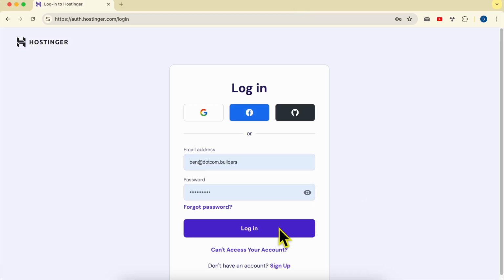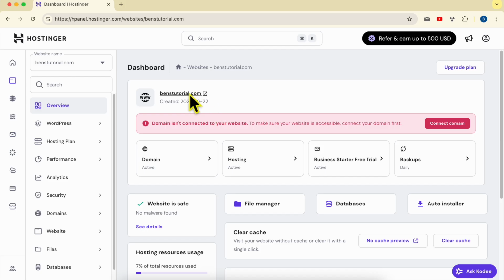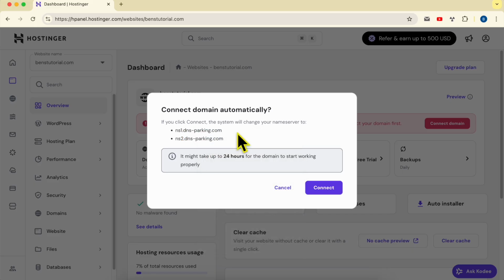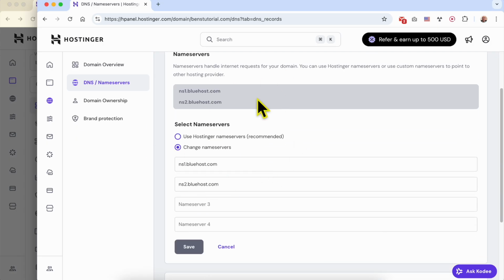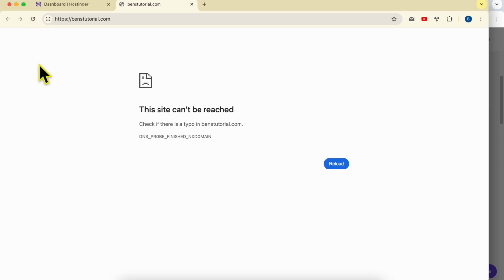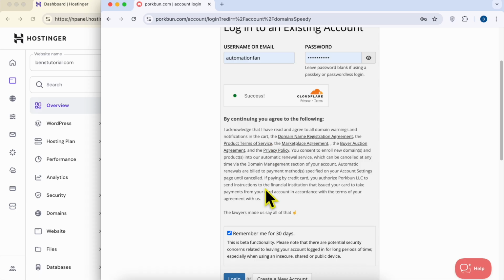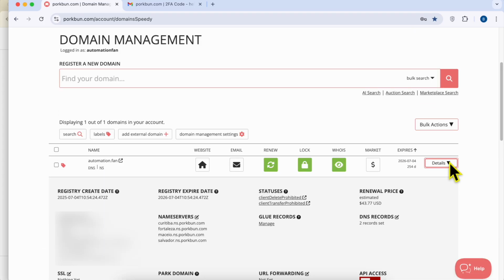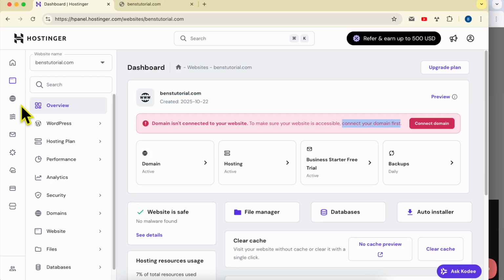How to Host an External Domain on Hostinger (Step-by-Step Tutorial)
Learn how to host an external domain on Hostinger in this complete step-by-step tutorial. Whether your domain is registered on Hostinger, Porkbun, GoDaddy, Namecheap, or any other provider, this video will show you exactly how to connect it to your Hostinger hosting account using Hostinger name servers.

In this video, you’ll discover how to:
✅ Add your external domain to Hostinger
✅ Connect your domain using Hostinger’s DNS and name servers
✅ Configure domains registered on other Hostinger accounts
✅ Connect domains from external providers like Porkbun
✅ Troubleshoot DNS propagation and “DNS_PROBE_FINISHED_NXDOMAIN” errors

If you want to host an external domain on Hostinger, this tutorial covers everything you need — from adding your website to verifying DNS changes. You’ll also learn how long propagation takes and how to ensure your domain connects correctly.

By following these steps, you can easily host and connect any external domain to your Hostinger website — whether it’s for WordPress, a custom PHP/HTML project, or a site built with the Hostinger Website Builder.

If you want to learn even more about Hostinger hosting, WordPress setup, SSL, email, performance optimization, and more, make sure to check out my free Hostinger Web Hosting Course and Hostinger Website Builder Masterclass on my academy.